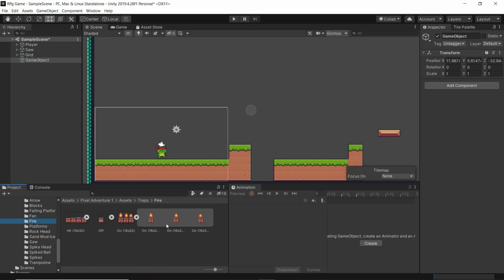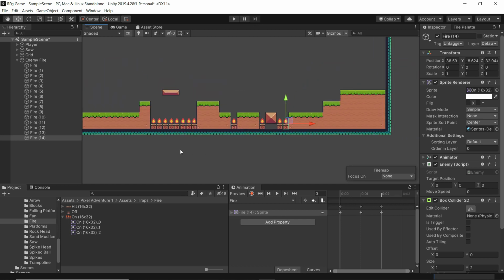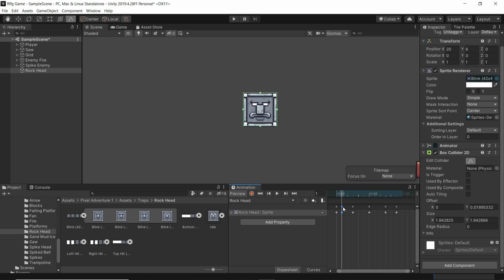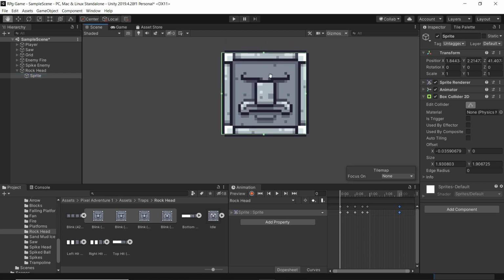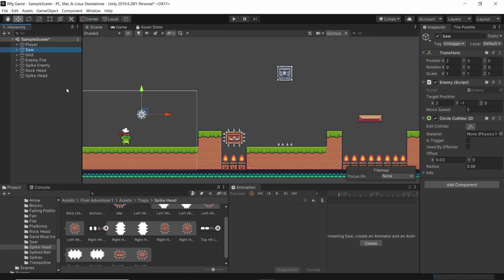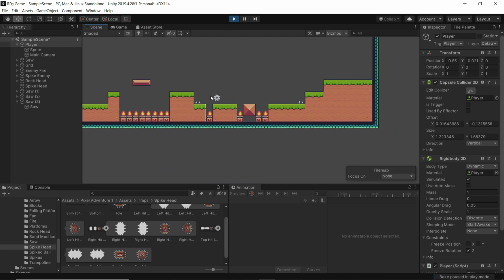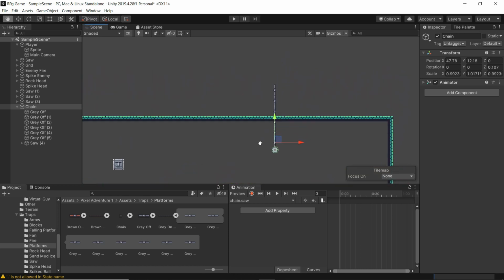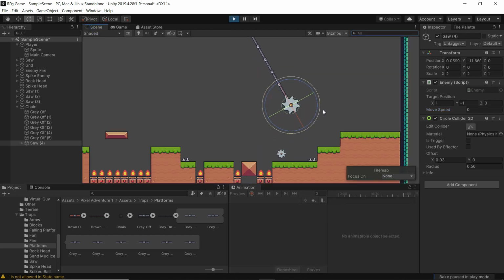11)Unity tutorial Hazards Deseign